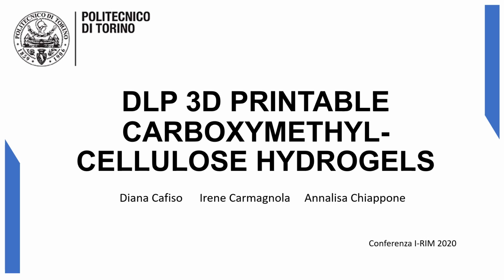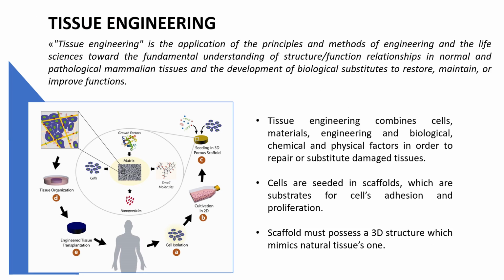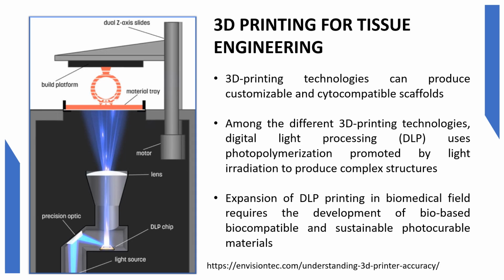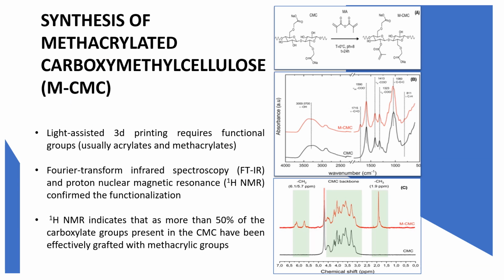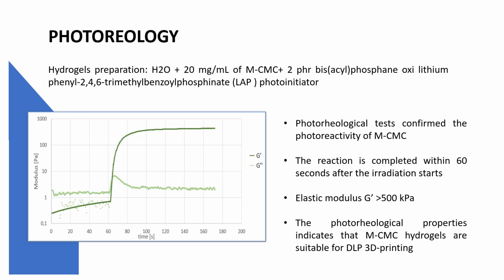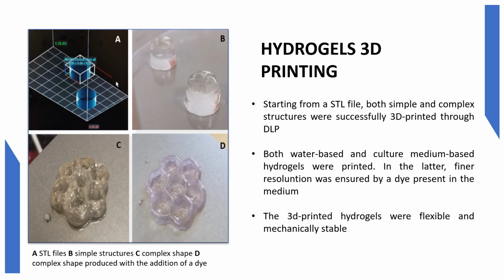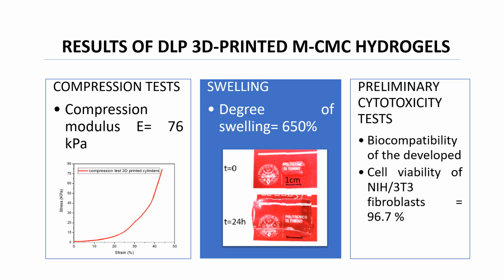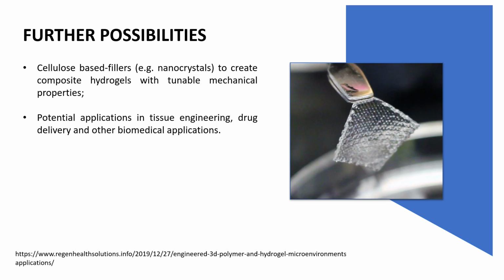DLP 3D printable carboxymethil cellulose hydrogels